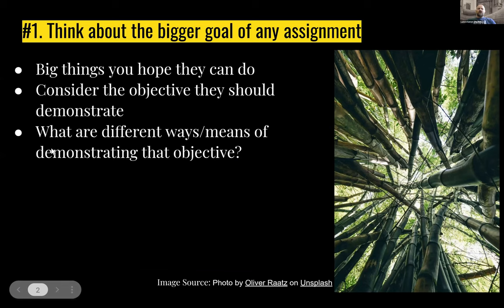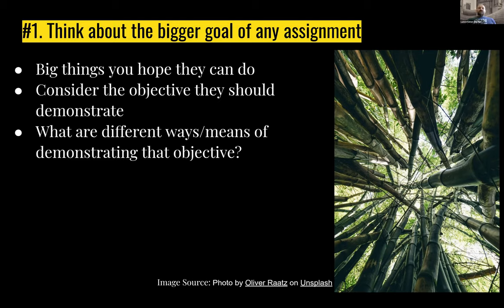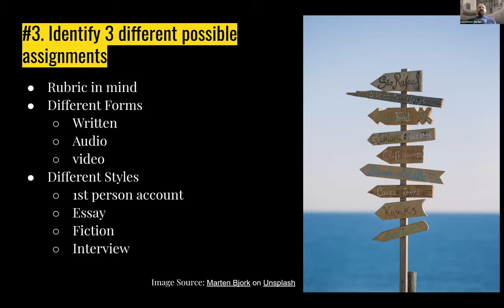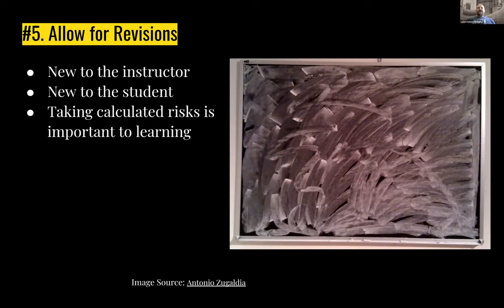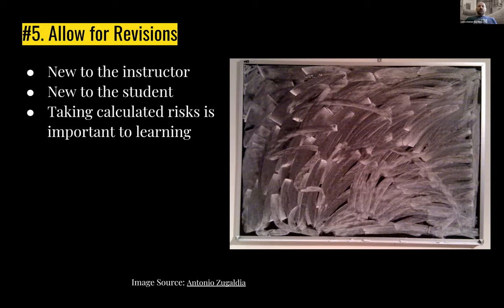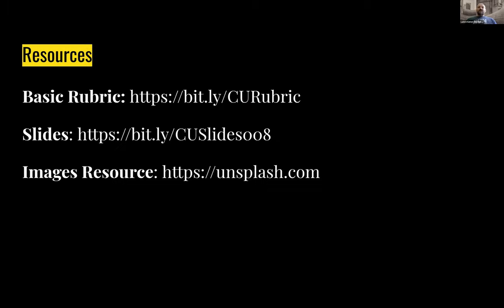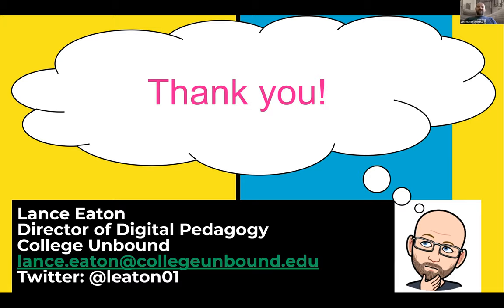5 Tips on Flexible Assignments for Students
Here, I share 5 quick tips on creating flexible assignments for students.  They include:

1. Thinking about the bigger goal of the assignment
2. Developing a rubric
3. Identifying 3 possibly different assignments
4. A pitch-your-own assignment option
5. Allowing revisions

I've also included a basic rubric that can be used as a starting point

Lance Eaton
Director of Digital Pedagogy
College Unbound